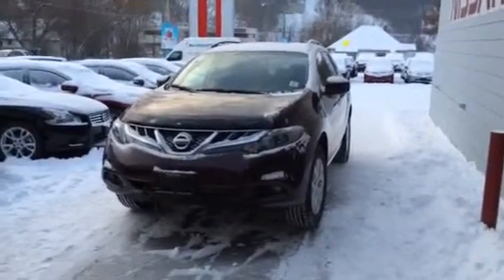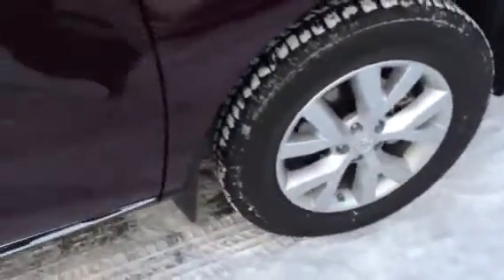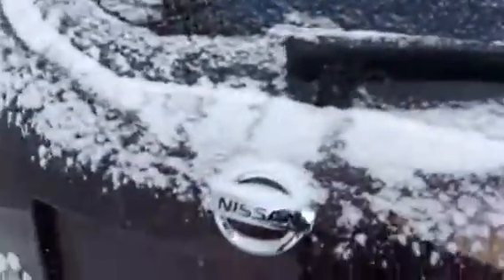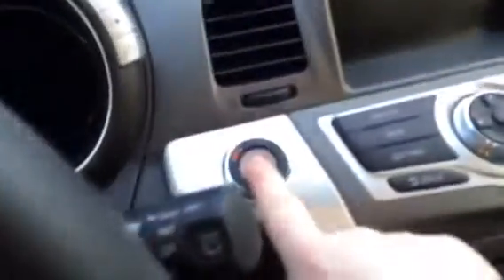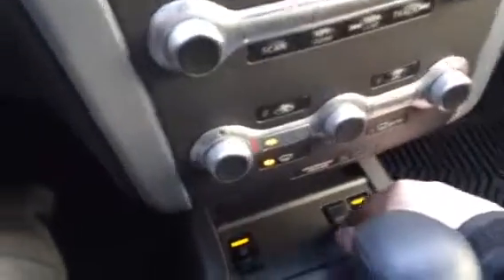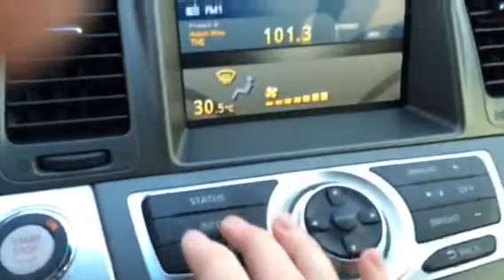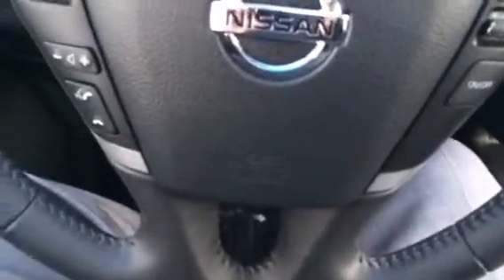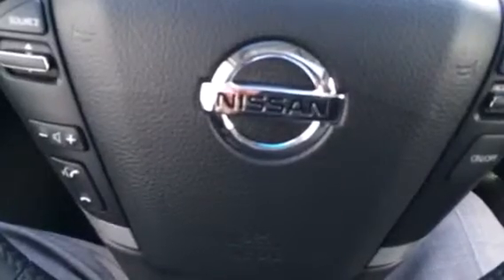Nissan Murano SV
Nissan Murano